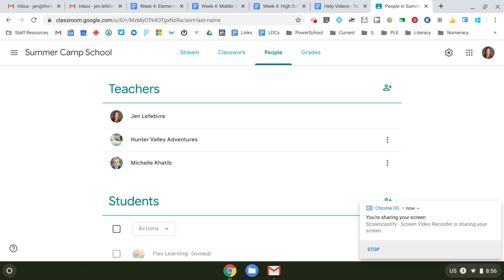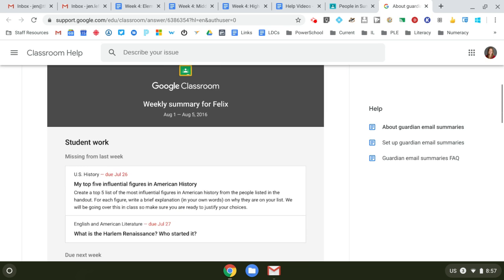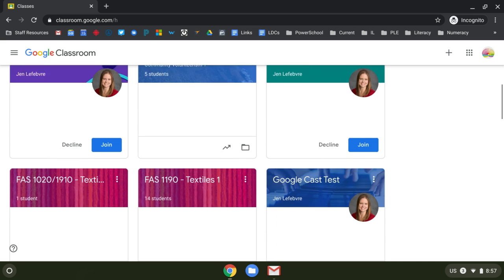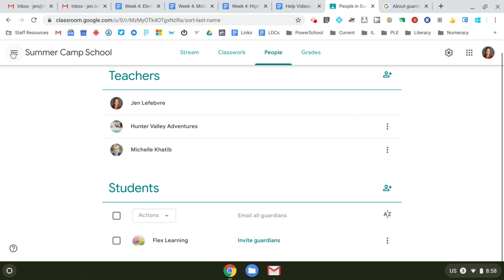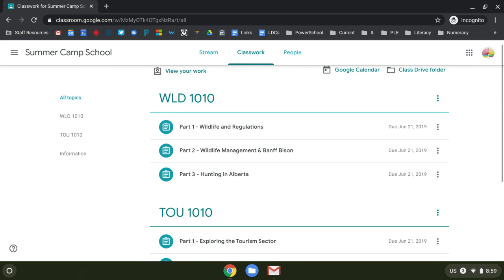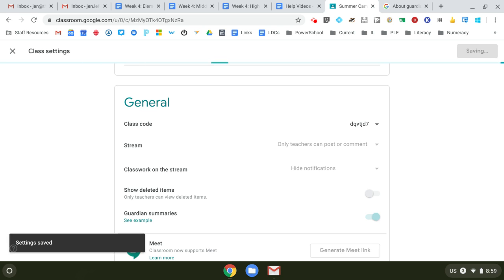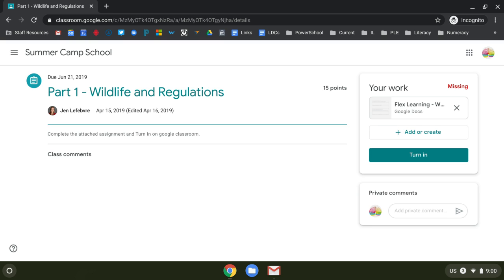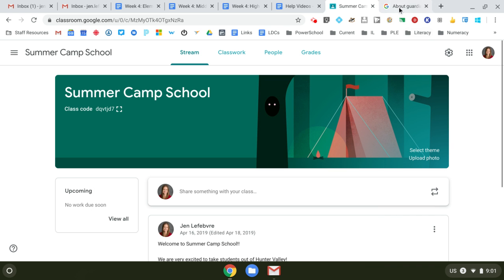Parents in Google Classroom - helping understand what they can see